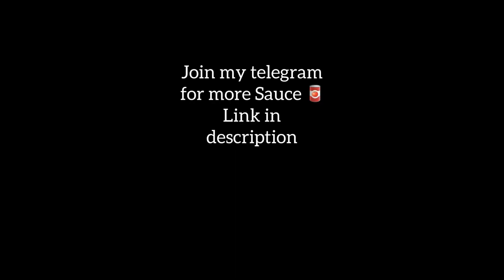How to make a CPN, BUT Don’t. (Educational ONLY!) | Sauce Goat Gives Updated CPN SAUCE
THIS VIDEO IS FOR ENTERTAINMENT & EDUCATIONAL PURPOSES ONLY! THIS IS NOT A CALL TO ACTION! FURTHERMORE I DON'T CONDONE ANY ILLEGAL ACTIVITY.

How to make a CPN, BUT Don’t. (Educational ONLY) | Sauce Goat